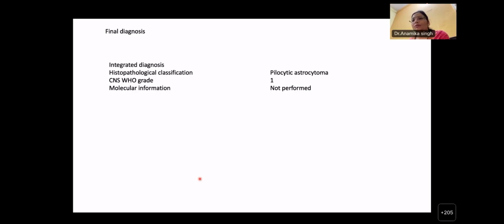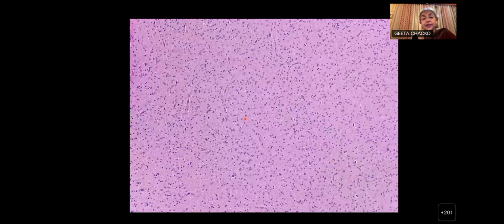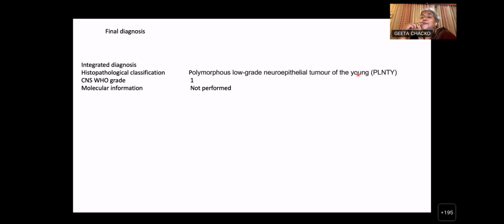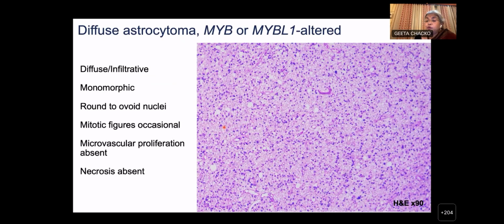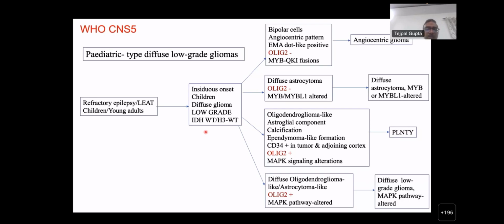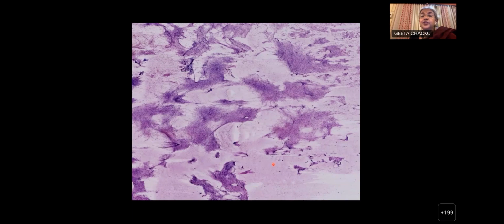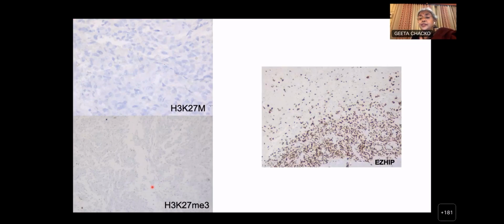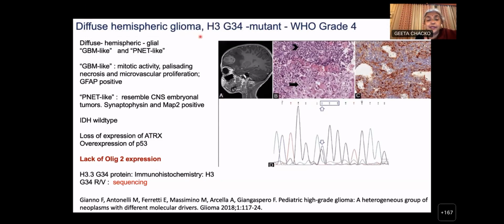BRAIN TUMOR 2